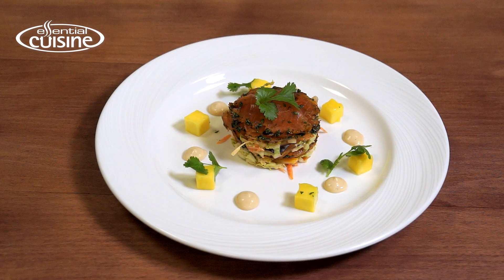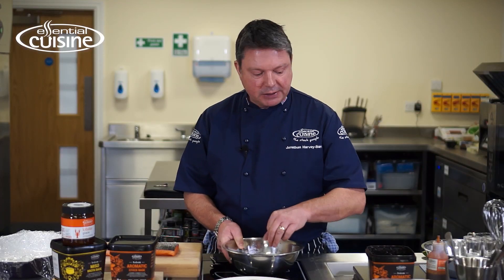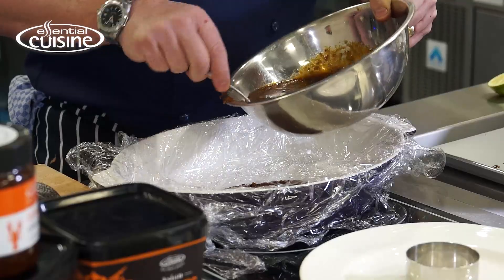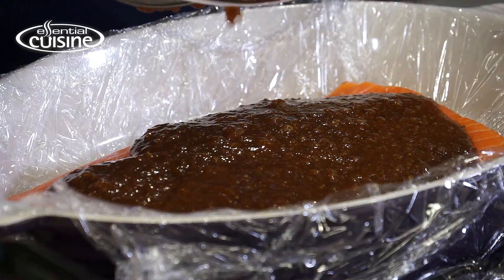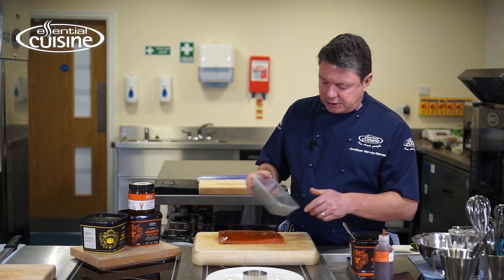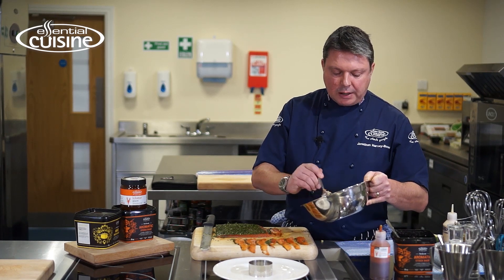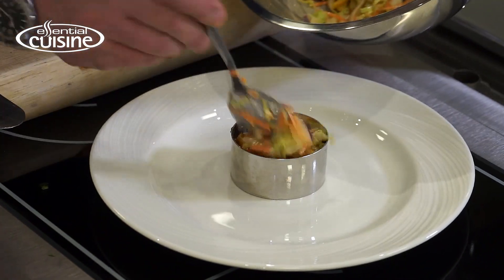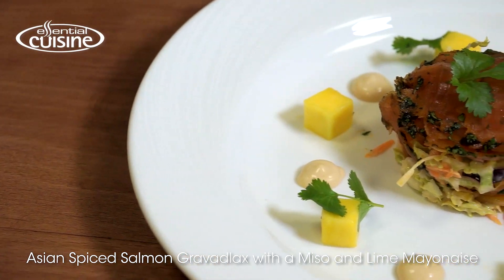Asian Spiced Salmon Gravadlax with a Miso and Lime Mayonnaise recipe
Watch as Essential Cuisine Senior Development Chef, Jonathan Harvey-Barnes creates an Asian spiced salmon Gravadlax with a miso and lime mayo recipe.